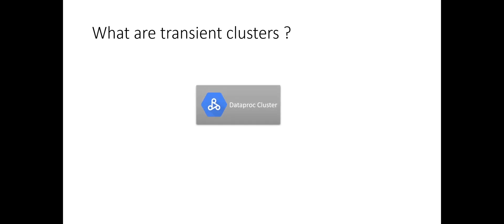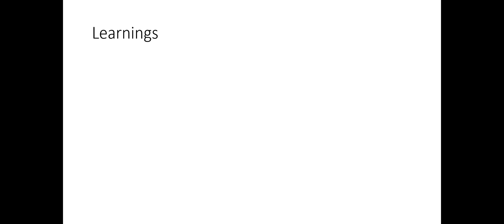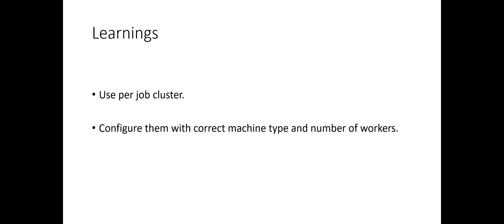4.2 - Using Transient Dataproc Clusters | Apache Spark on Dataproc | Google Cloud Series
In this video, we'll see what are transient clusters and why are they useful. We'll also discuss why per job clusters make more sense than using generic or shared clusters.

This video is part of the course Apache Spark on Dataproc. You can find all the videos for this course in the following playlist.